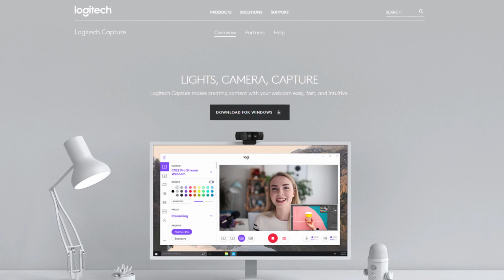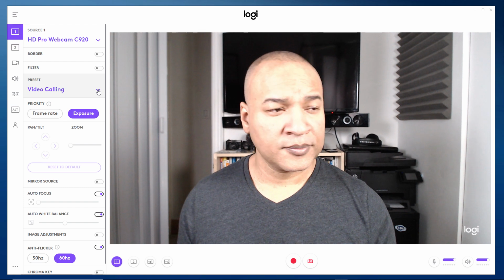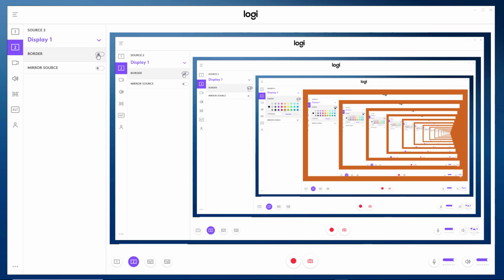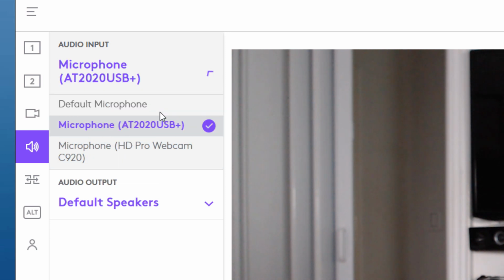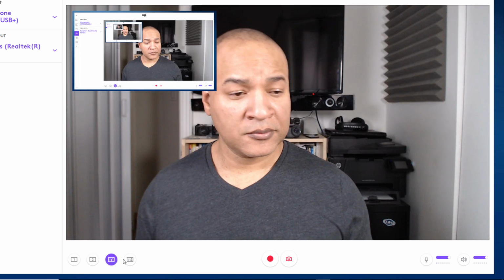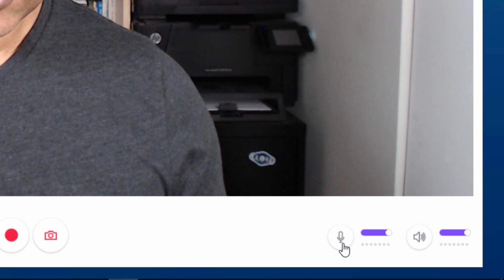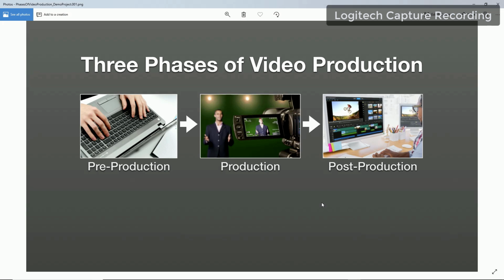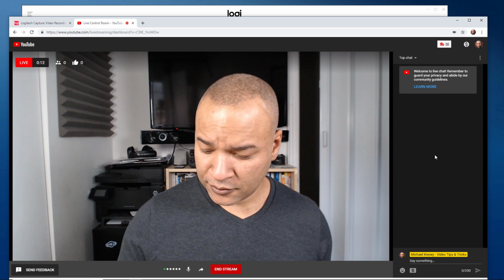Logitech Capture Tutorial: How To Record and Stream Video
In this tutorial, I show you how to record and stream video using Logitech's free webcam software, Logitech Capture. It's like having a little webcam production studio on your desktop!

No, it's NOT an OBS killer! But Logitech Capture's simple functionality can be used to create live or recorded video lessons, tutorials, and presentations. Even unboxing, DIY, and reaction videos for YouTube.

But to get the most out of Logitech Capture, I highly recommend using a second monitor for the interface. Otherwise, for anything more than a simple webcam recording, you'll be flying blind, relying on keyboard shortcuts to manage your show. I explain further in the video.

Camera: Canon EOS M6

Lens: Canon EF-M 22mm f2 STM Lens

Camera Microphone: RODE NTG-2

Webcam: Logitech HD Pro C920 Webcam

Voice-Over Microphone: Blue Yeti Pro

Lights: VILTROX L116T CRI95+ Super Slim Dimmable LED Light Panel

Green screen: Elgato Collapsible Green Screen